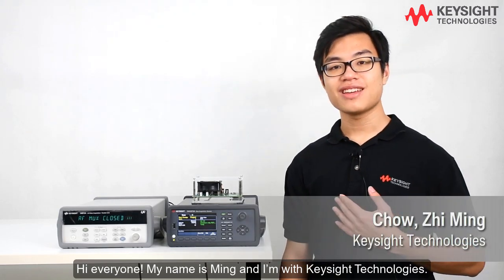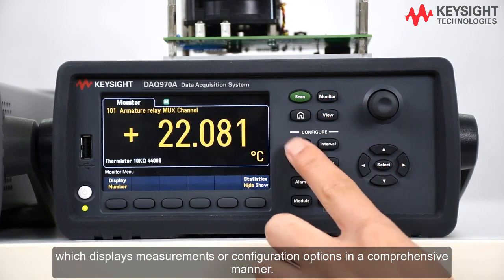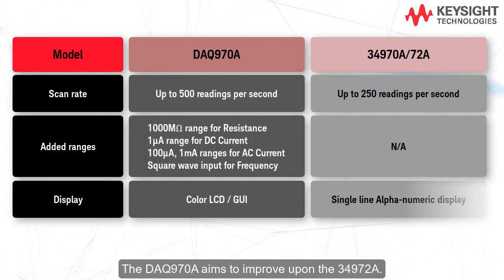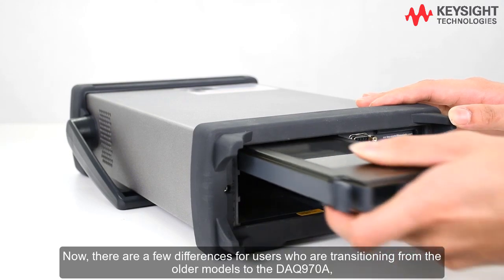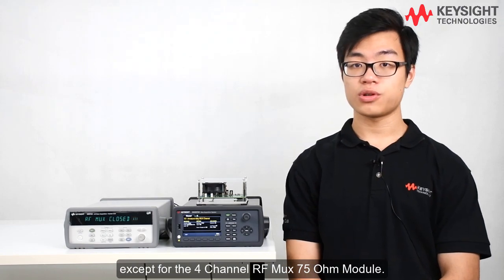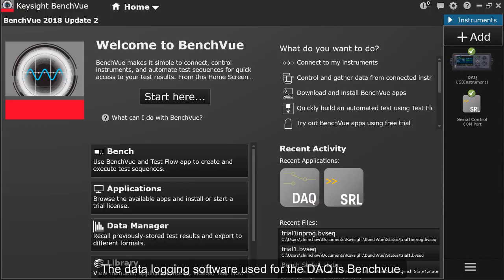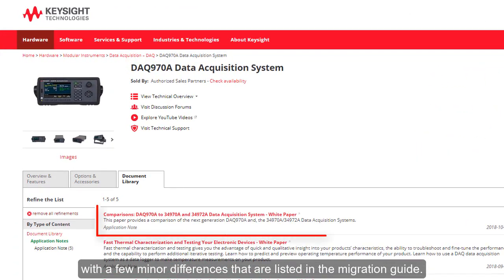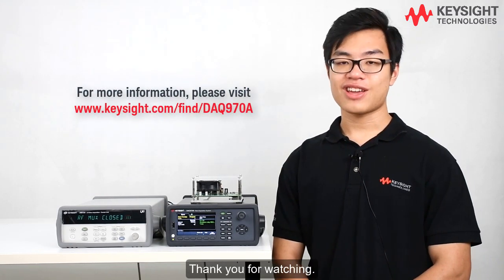Introducing the DAQ970A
Keysight's Ming Chow introduces us to the DAQ970A.

TestEquity is the largest authorized distributor of test and measurement solutions and production supplies in the industry. We have the most solutions in stock to assist you in designing and building electronics. We recognize that highly specialized technology necessitates highly personalized service. Let's put innovation to the test together.